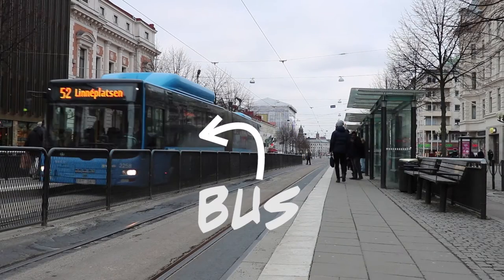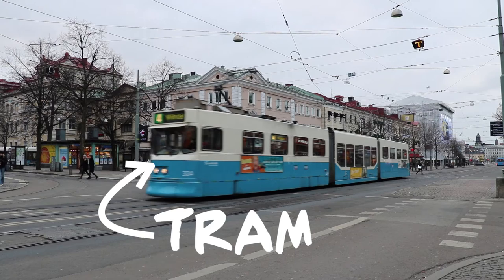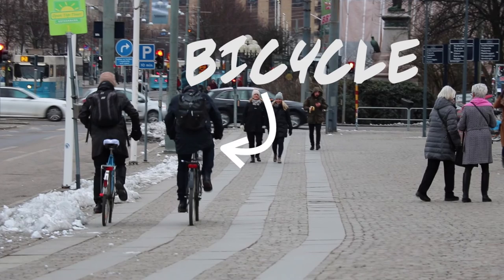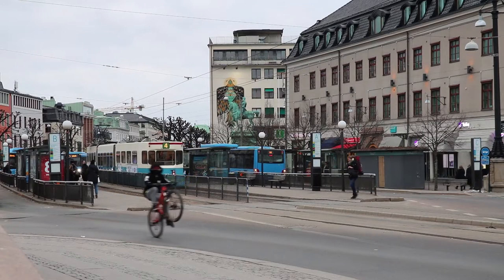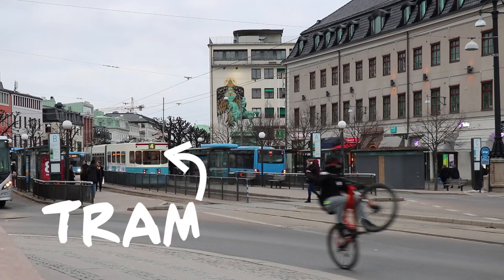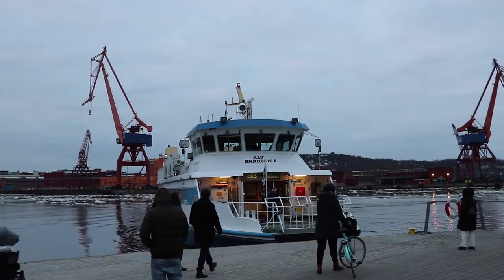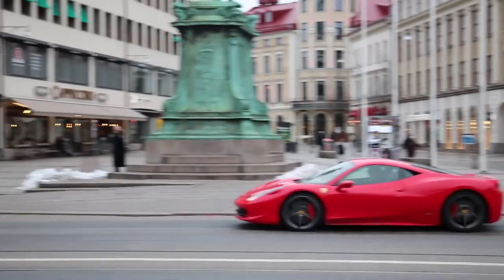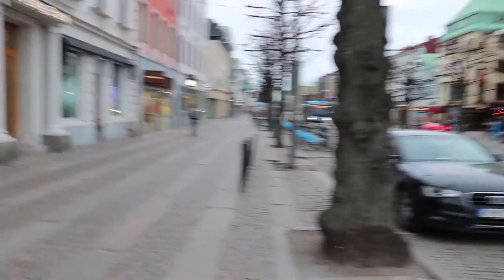Public Transport In Sweden